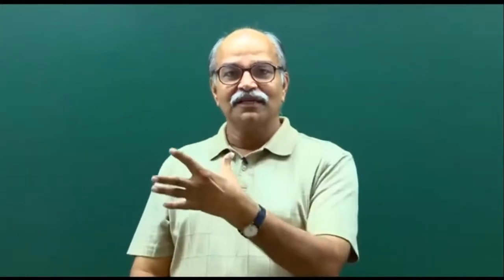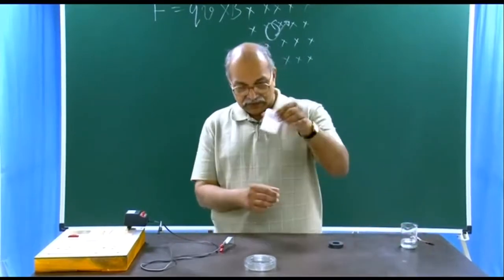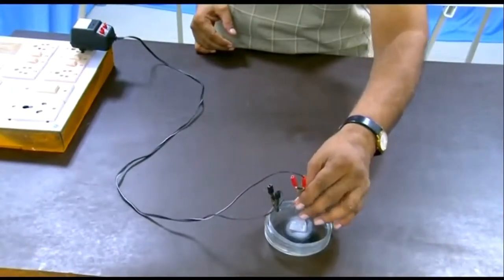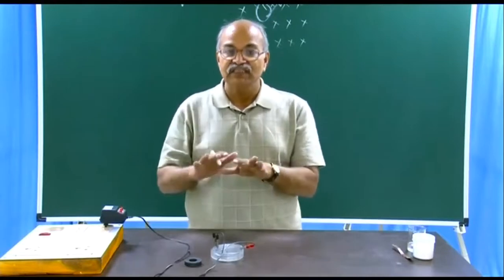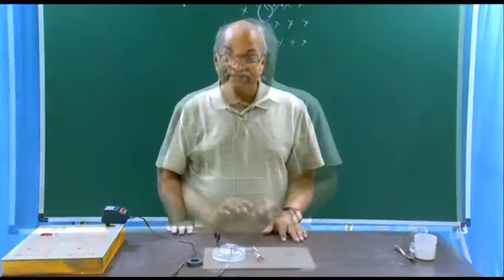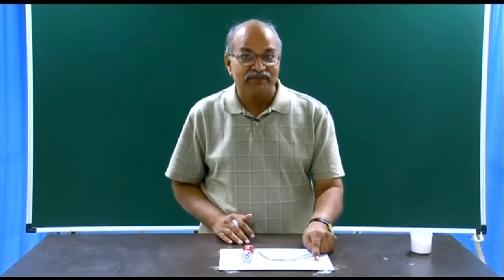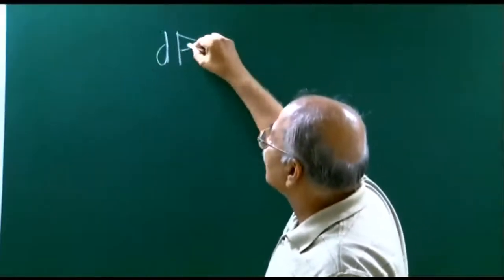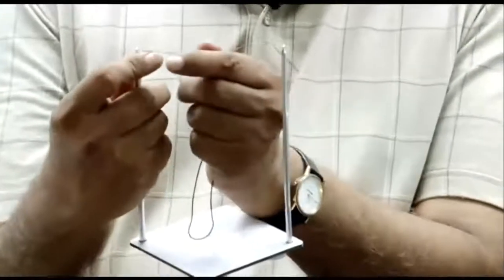Magnetic Force by Prof. H.C. Verma | Physics Learning Series